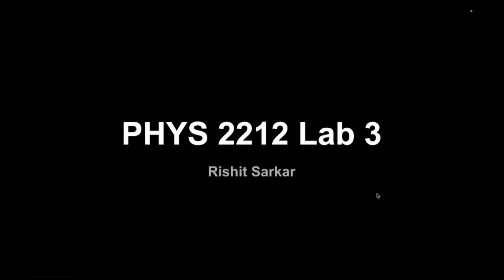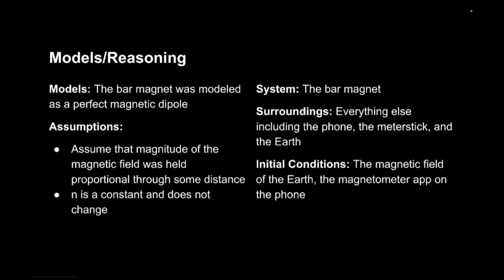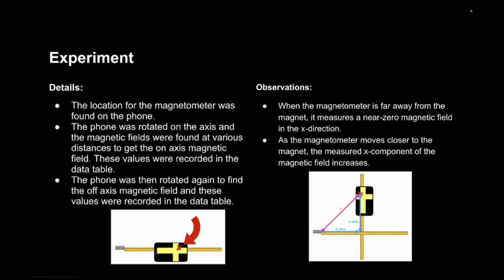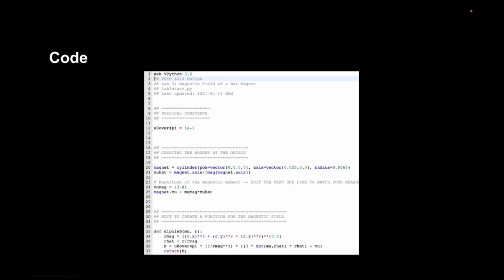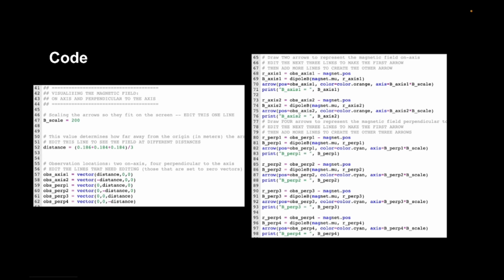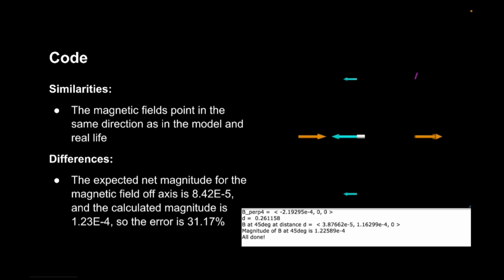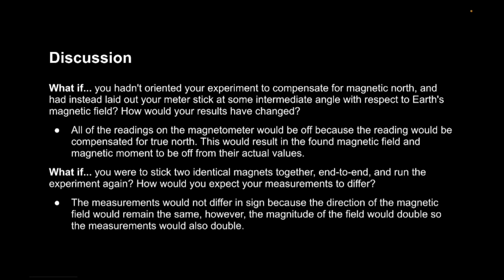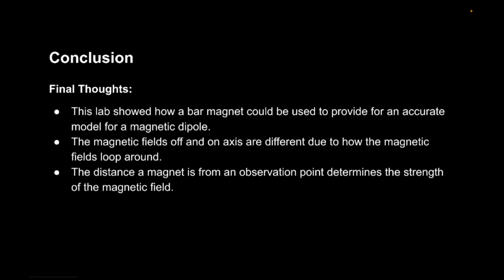PHYS 2212 Lab 3 Report - Rishit Sarkar